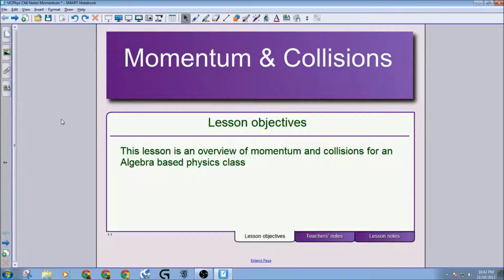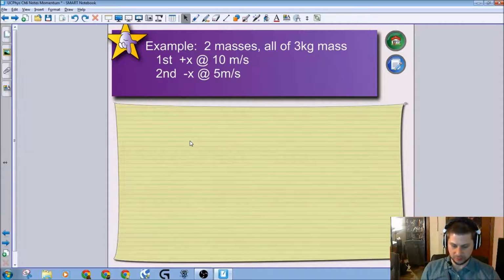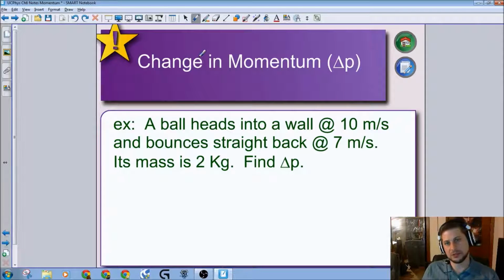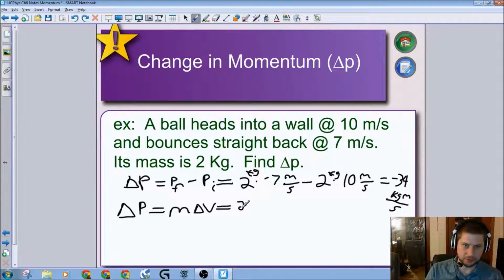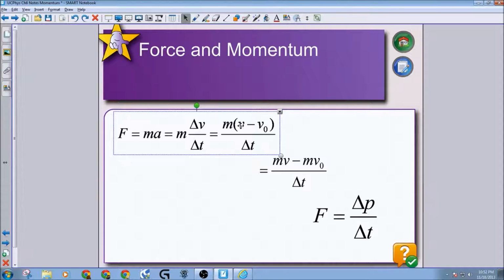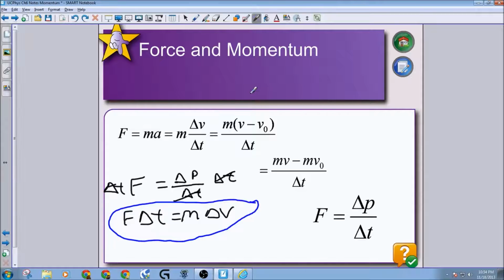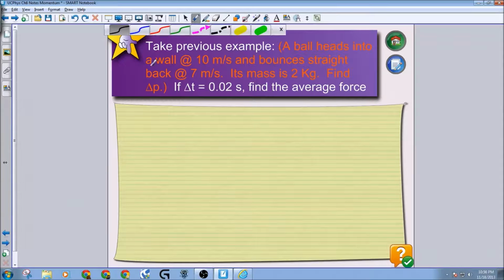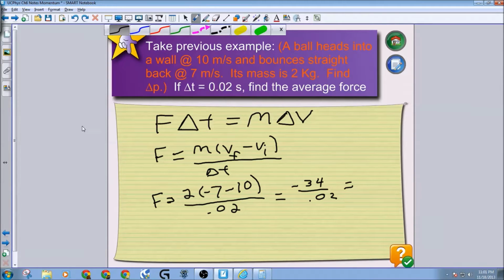Impulse Momentum Theorm Intro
Basic Introduction to Impulse and momentum calculations